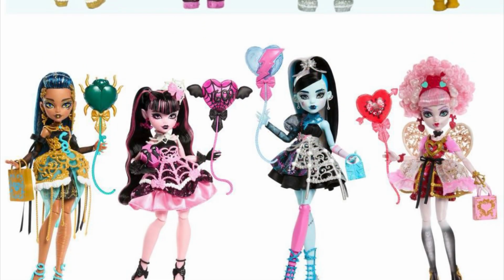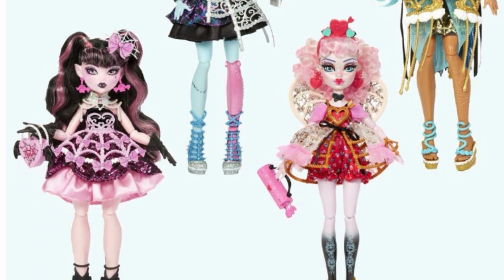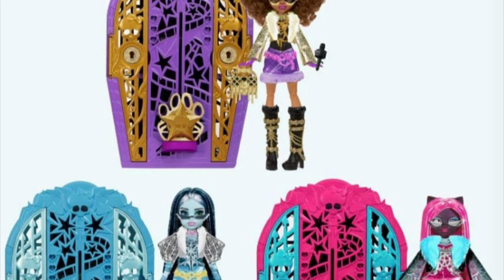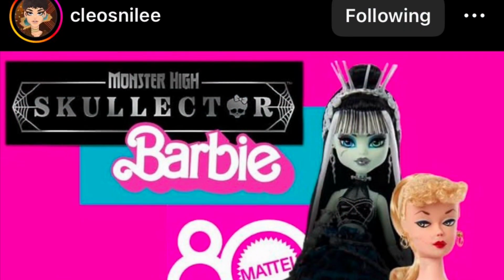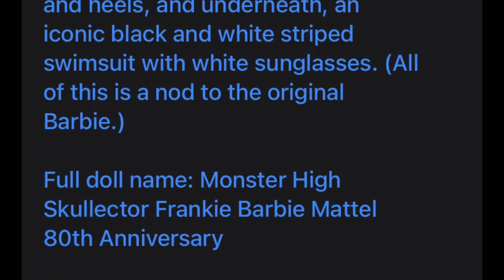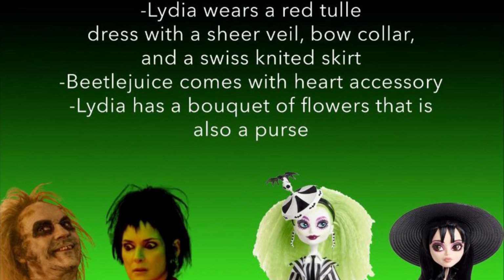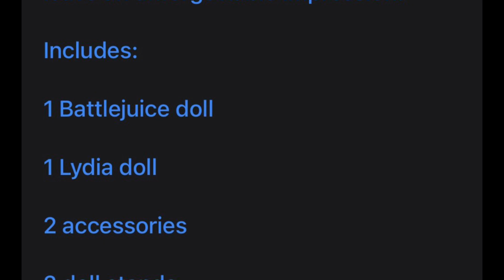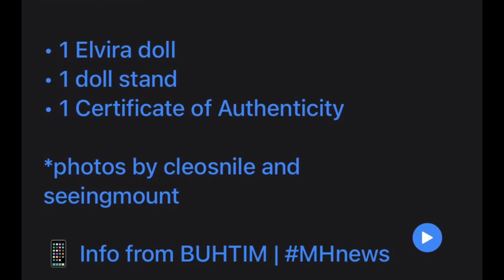🎀💀MONSTER HIGH💀🎀| 2025 NEWS❗️| Fang Club VENUS, Barbie COLLAB, Skullector, Hauntlywood & MORE!!🍵🔥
In this video, we go in-depth into some mh news!!

! Footage used isn't mine !

✨Amazon Wish List:

Thanks to Jey Hologram for being a Patron!

You will be able to find the “Join” button next to the “Subscribe” button if ur viewing my channel on a desktop as unfortunately the “Join” button doesn’t get featured on other devices if a channel has lower than 30k subscribers 🥲

Also, let me know if u would like me to talk about/review something specific, I’m always open to requests! 💭🎀

Stay peachy!